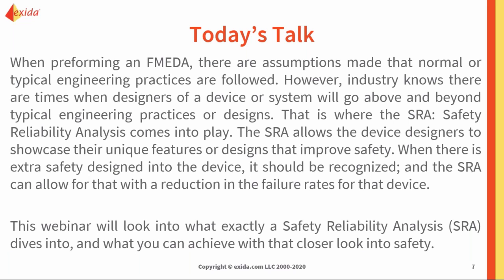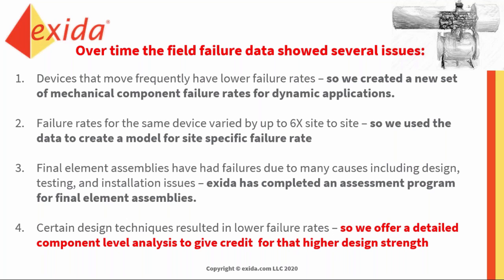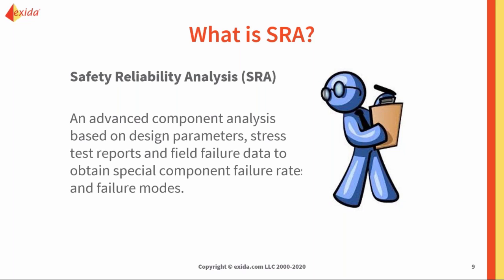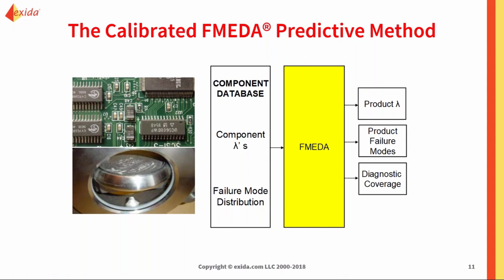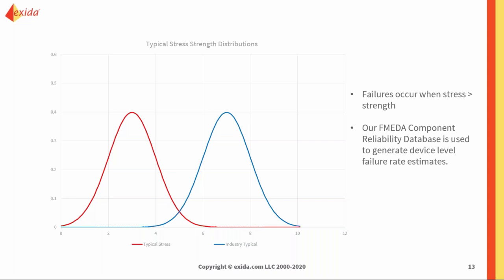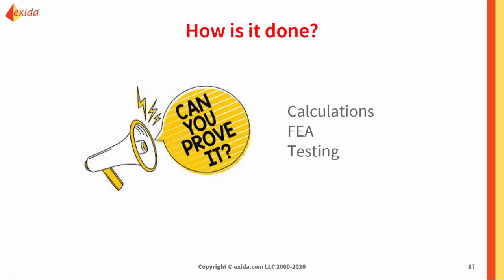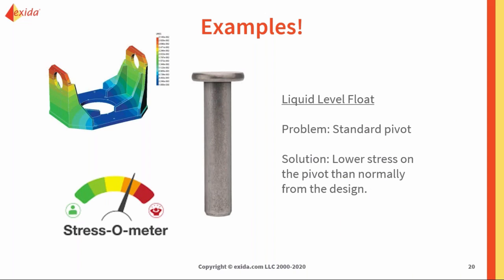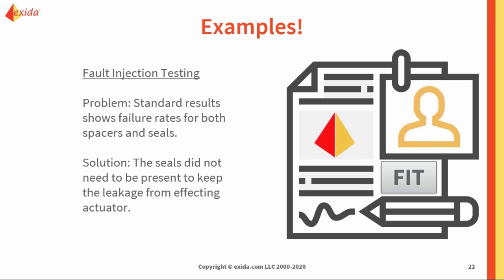SRA: Safety Reliability Analysis – Do You Engineer Above and Beyond?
When preforming an FMEDA, there are assumptions made that normal or typical engineering practices are followed. However, industry knows there are times when designers of a device or system will go above and beyond typical engineering practices or designs. That is where the SRA: Safety Reliability Analysis comes into play. The SRA allows the device designers to showcase their unique features or designs that improve safety. When there is extra safety designed into the device, it should be recognized; and the SRA can allow for that with a reduction in the failure rates for that device.

This webinar will look into what exactly a Safety Reliability Analysis (SRA) dives into, and what you can achieve with that closer look into safety.